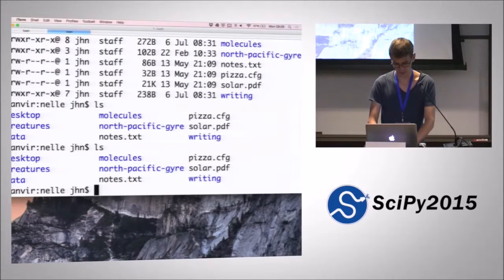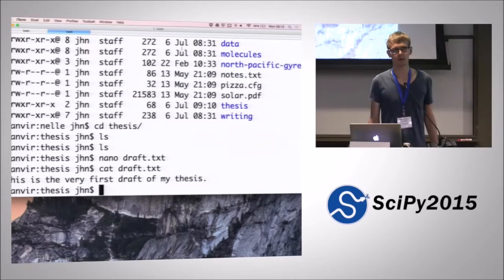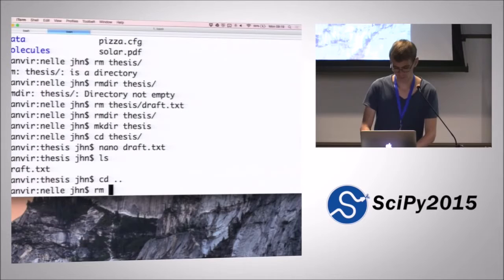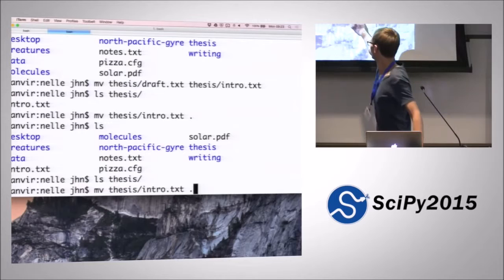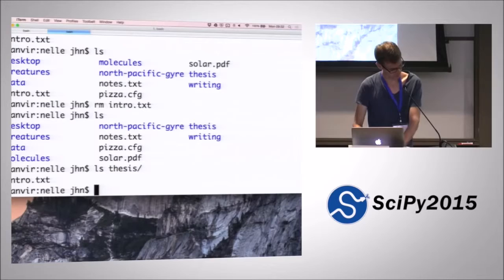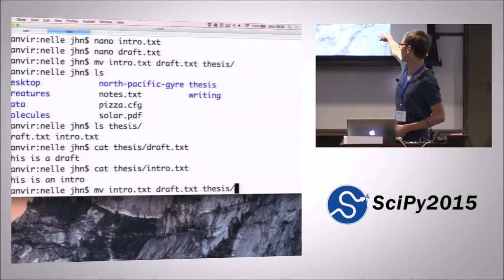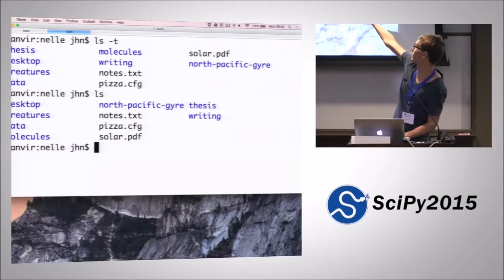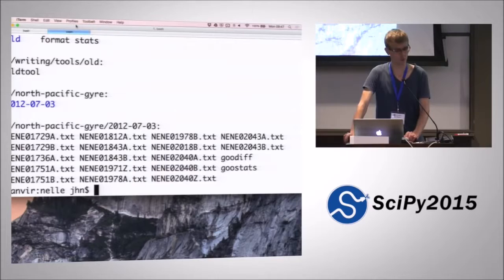Jens Nielsen - Bash - Software Carpentry - SciPy 2015 - 2 of 8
Jens Nielsen introduces bash to an audience of researchers for Software Carpentry at SciPy 2015. Jens' examples demonstrate the power of the Unix shell in a number of examples relevant to research.

I've edited the original recording to make them shorter and divided them into shorter parts to be more convenient for YouTube users. The original video is